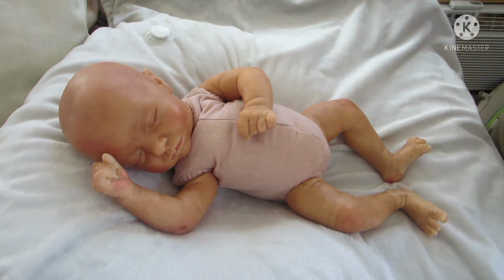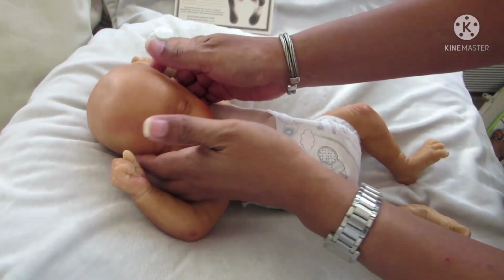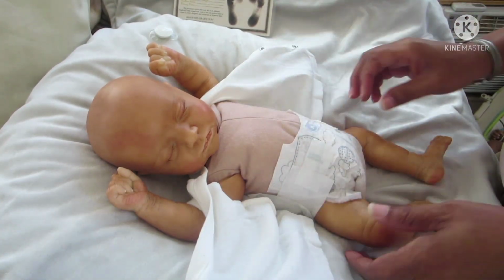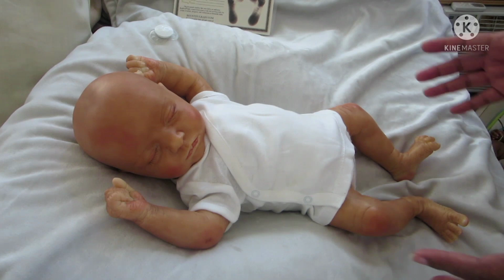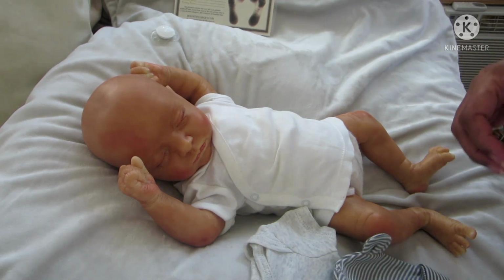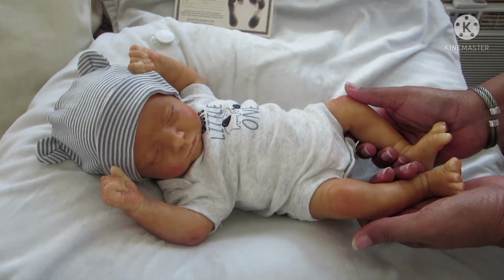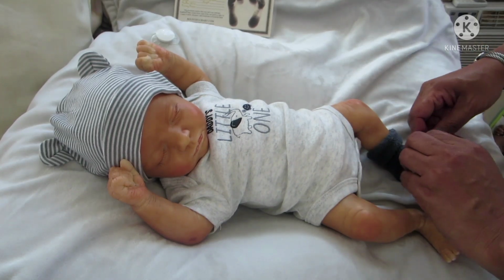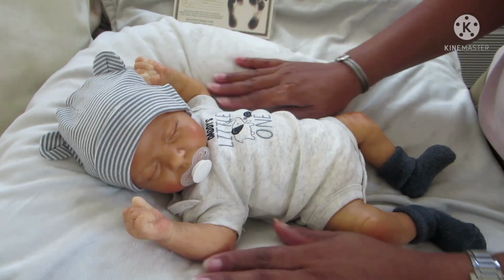Welcome Briseis Sevyn painted my myself...Alyssa Asleep by Bountiful Baby. 😁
Hello Everyone...meet my 1st baby painted by myself. He is the Alyssa Asleep by Bountiful Baby. He is my 1st baby painted by myself. Special thanks to my dolly sister for gifting me the paints. Thank you Sis. ❤❤